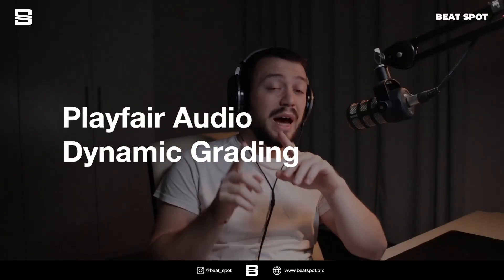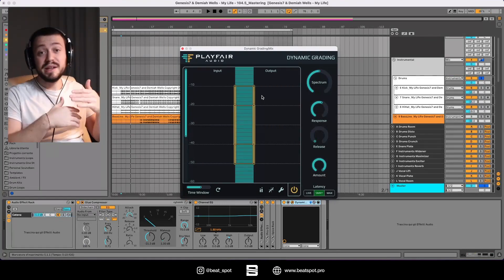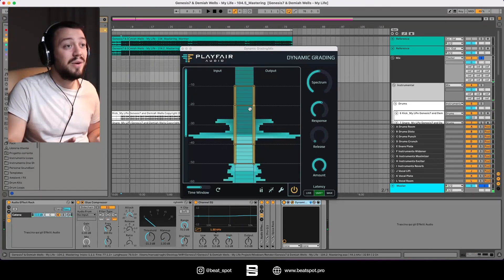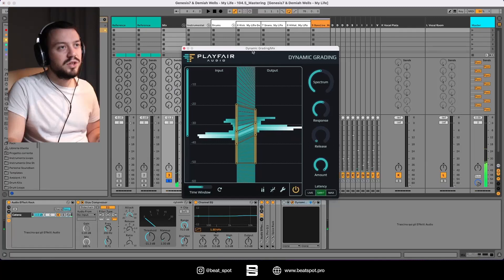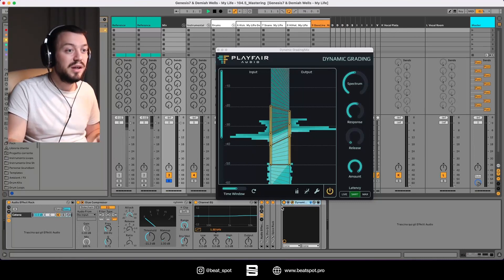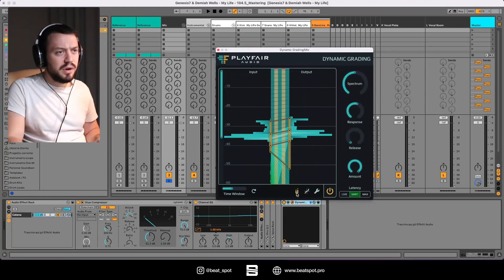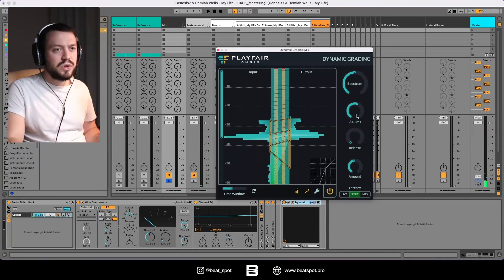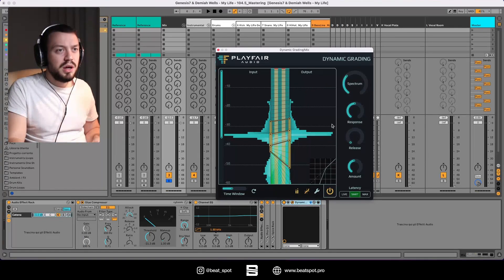What if we reinvented dynamic processing from scratch? | Playfair Audio Dynamic Grading Review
What would dynamic processing be like if nobody had ever invented the compressor? Dynamic Grading makes your audio dynamics visible and tangible. Get your tracks under control with this unique and versatile dynamic processing plugin.